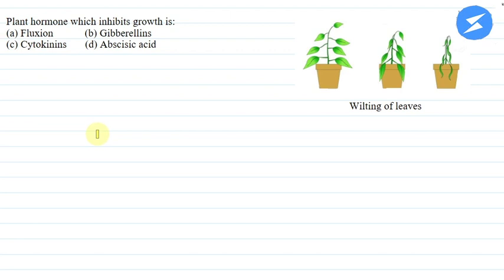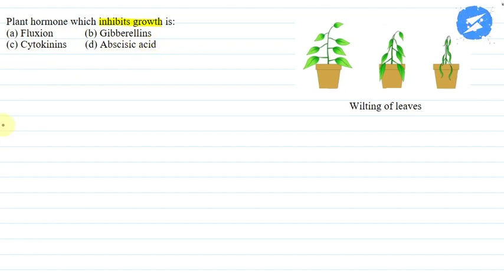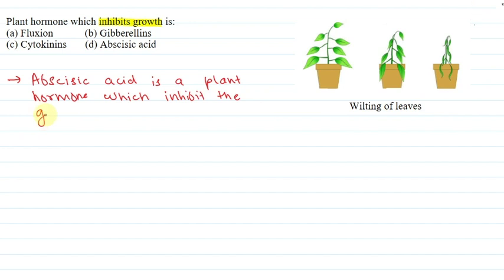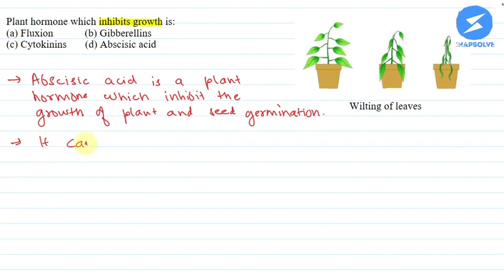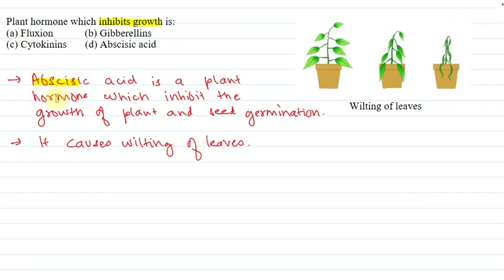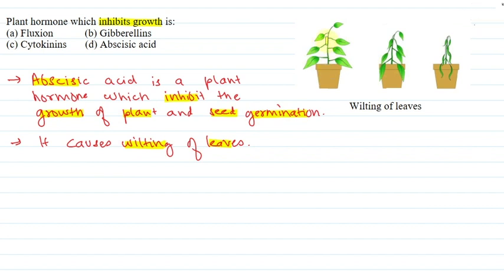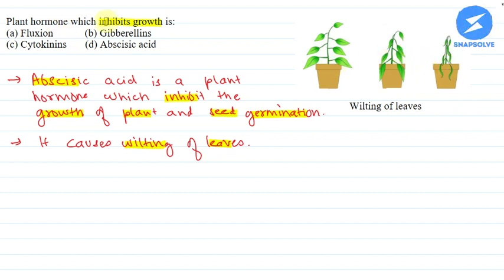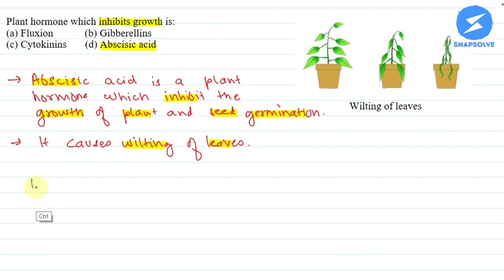Plant hormone which inhibits growth is:A. FluxionB. GibberelinsC. Cytokinins... | Snapsolve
NCERT | Science  | Class 10 | Snapsolve
Plant hormone which inhibits growth is:
A. Fluxion
B. Gibberelins
C. Cytokinins
D. Abscisic acid

👉 Have Any Query? Ask Us.